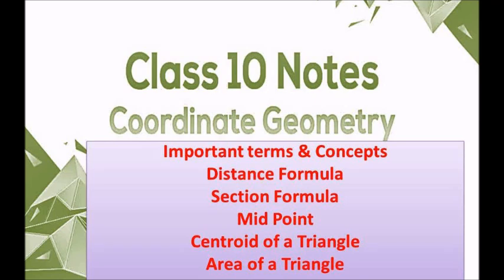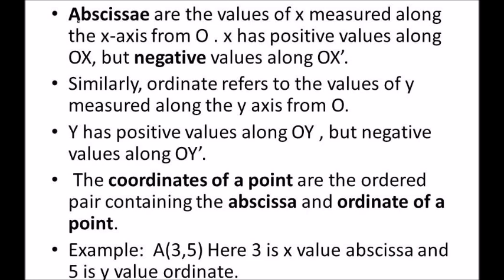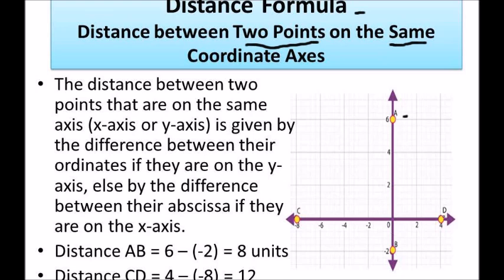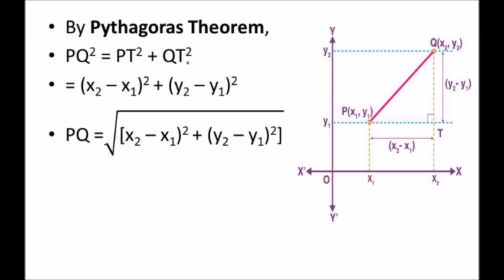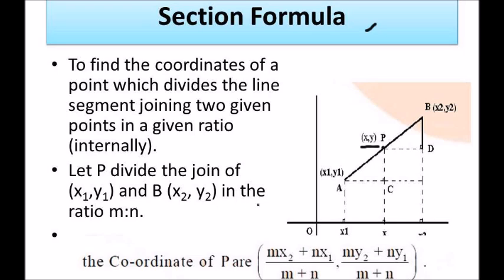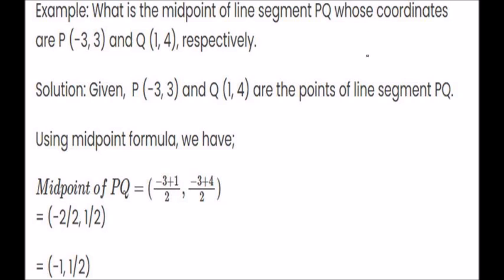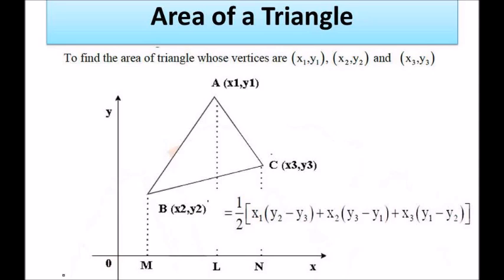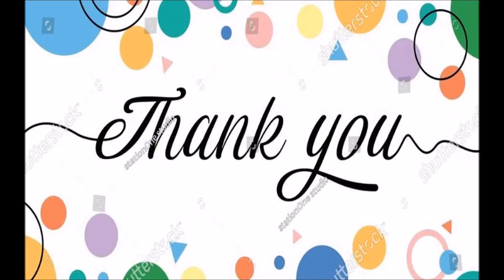Co-Ordinate Geometry - Revision Note - Class 10 CBSE - Mathematics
Co-Ordinate Geometry - Revision Note -
Class 10 CBSE - Mathematics
Chapter 07
Board Exam Based Solutions